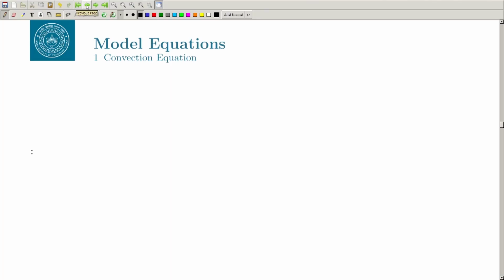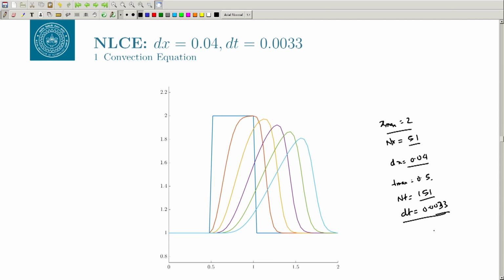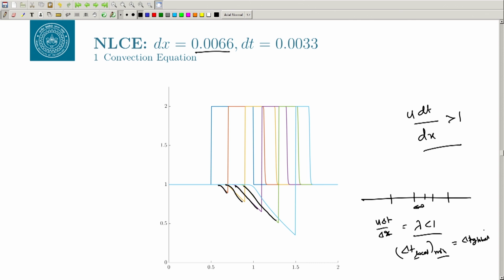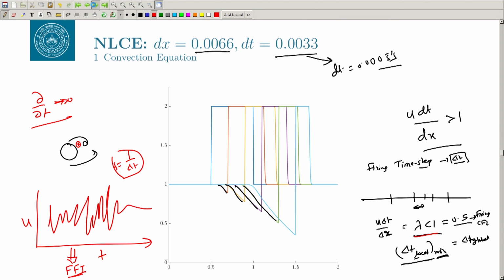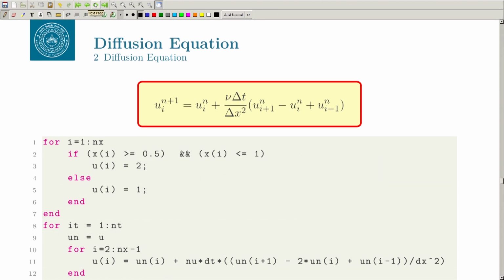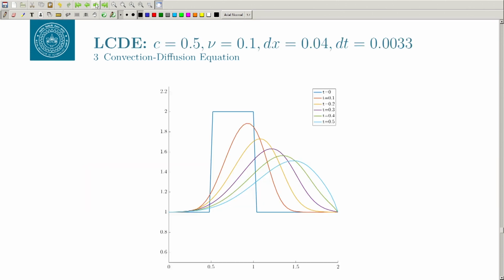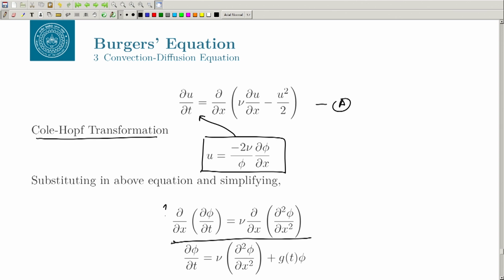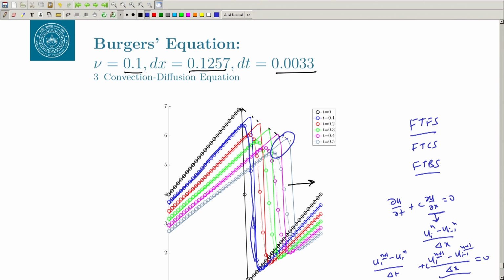Lecture 23 : Model Equations contd.